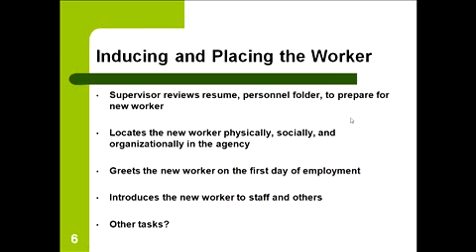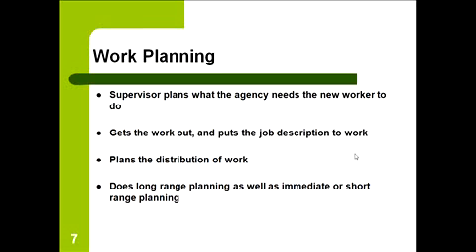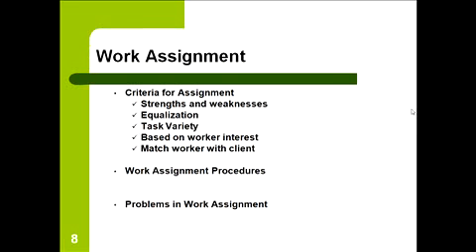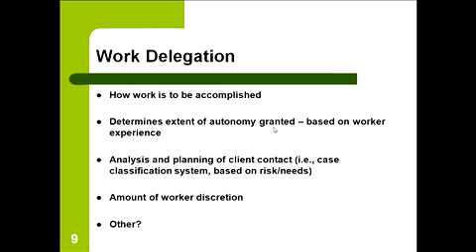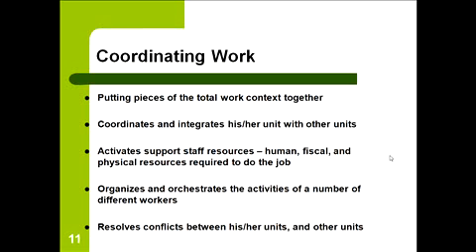JM 690b - Administrative Supervision (part 2)- A Systems Approach